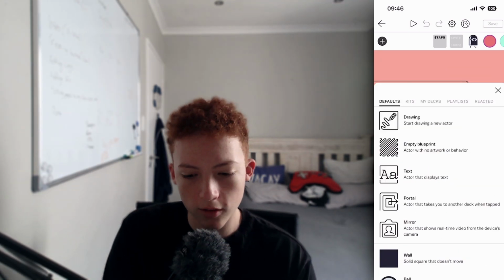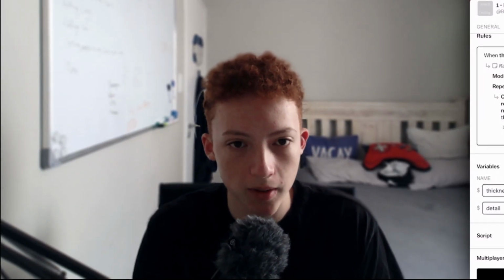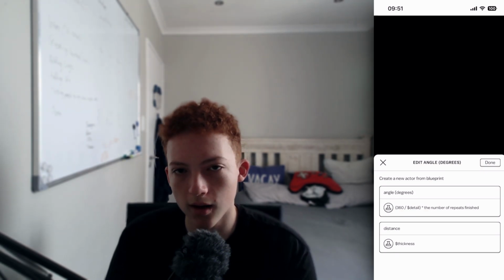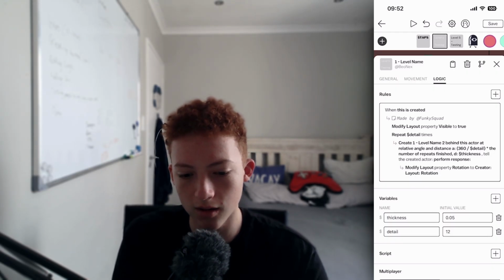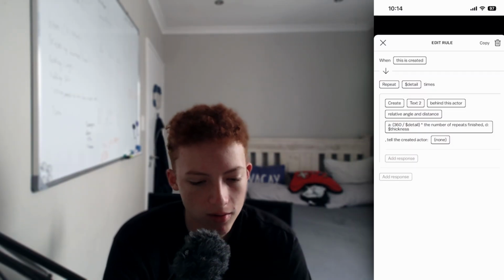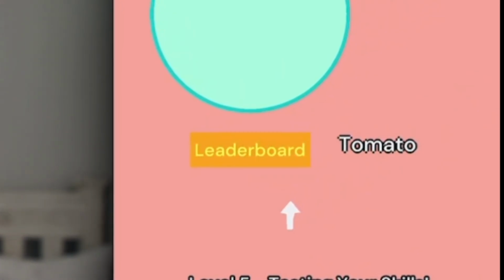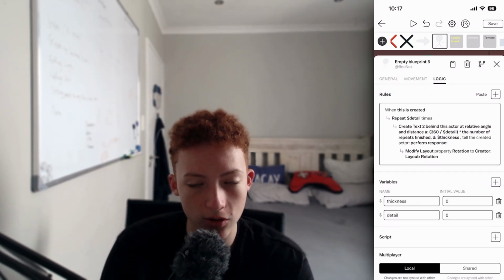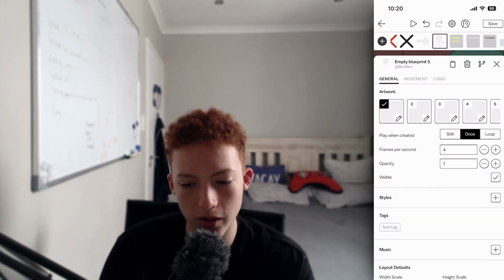How to make outline of anything in Castle - Make and Play